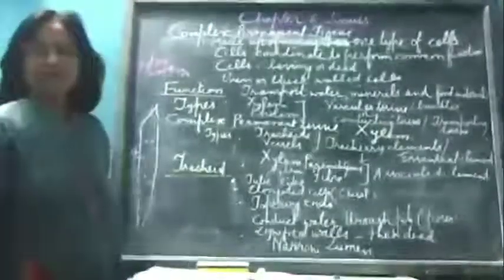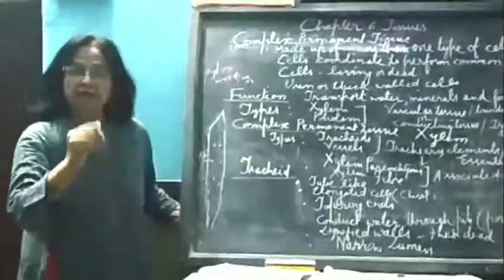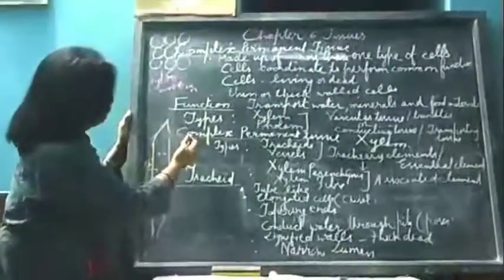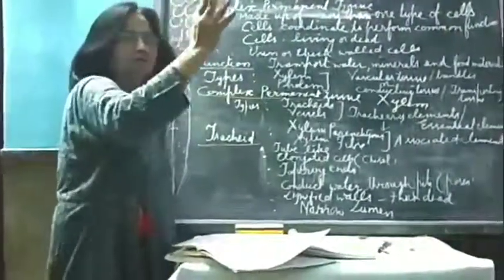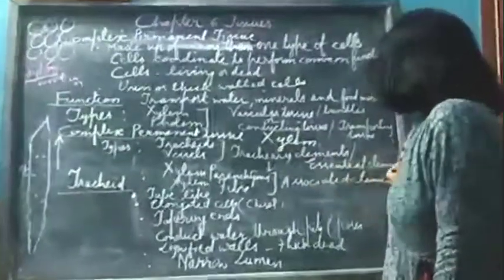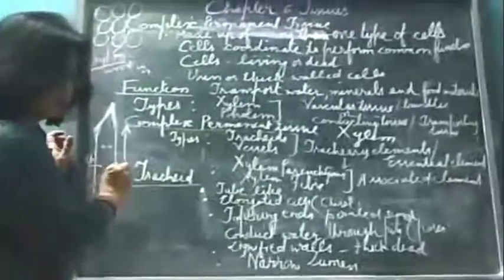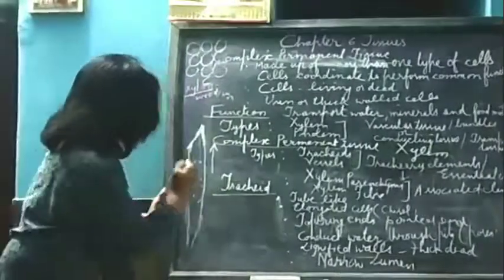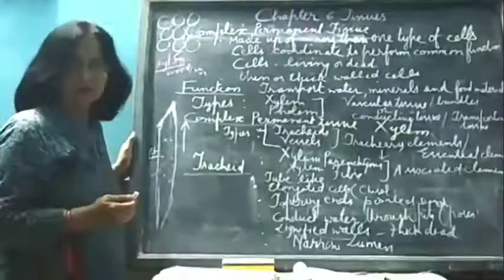Class-IX Science Chapter-6 Tissues-Plant Tissues ( Complex Permanent Tissue )- Part-1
"I am explaining about xylem"